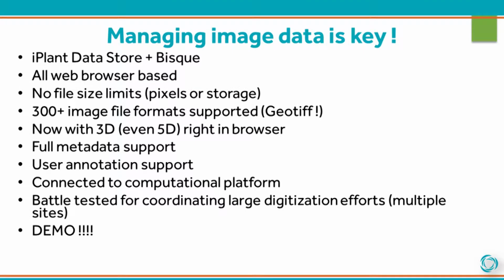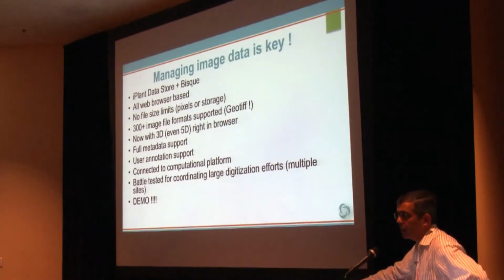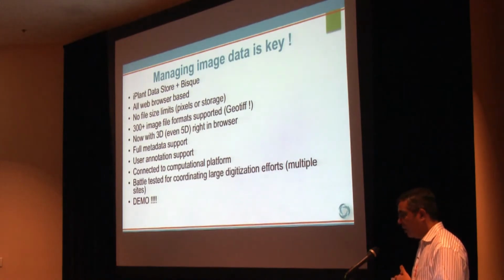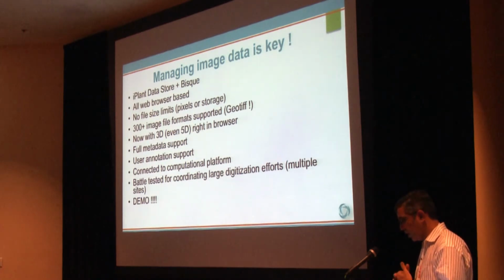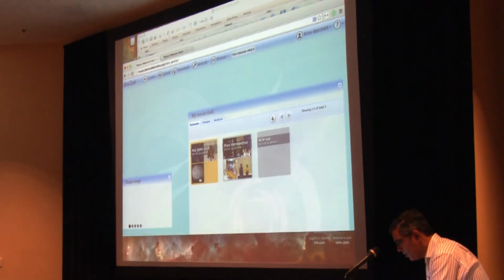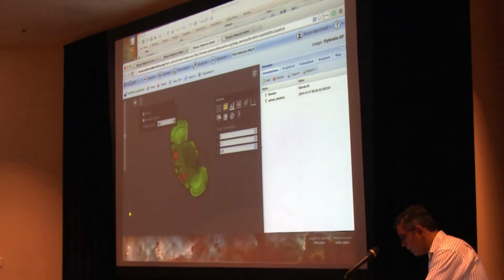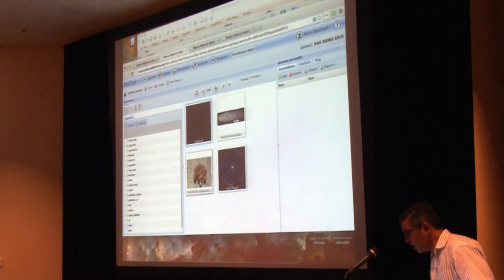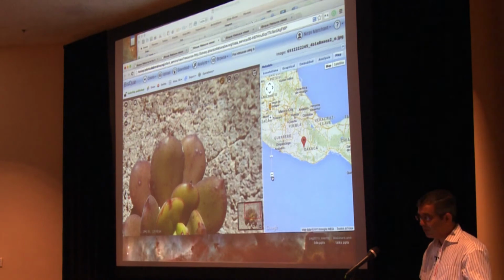Flash Talk: Bisque bioimaging platform - (Merchant, iPlant and Univ. of AZ)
These clips are highlights taken from some iPlant session presentations at the International Plant and Animal Genome Meeting XXIII (January 2015, San Diego). iPlant users from across the US presented on how they have leveraged various iPlant resources to enable their research and educational goals. Importantly, everything they have done, you can do using iPlant. To learn more about the individual projects presented in these clips, see details For your own free iPlant account, and to learn how to do more with iPlant, visit our homepage

Bisque (Bio-Image Semantic Query User Environment) is a web-based system that provides secure image storage, sharing, management and analysis. Bisque exposes every element as web-accessible resources (files, images, annotations, analysis, etc.) utilizing standard web protocols HTTP/HTTPS and XML, allowing seamless scalability and performance that build on well-developed and supported technologies. Everything in Bisque is built for flexibility: annotations, access to pixel data and custom analysis. The powerful html5-based user interface delivers only the required data to the client thus allowing simple access to massive amounts of data.